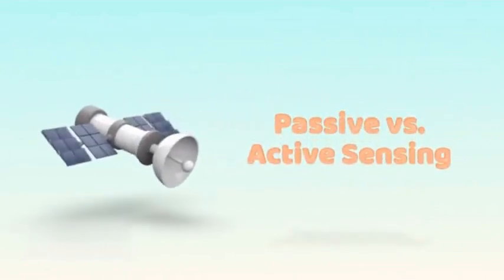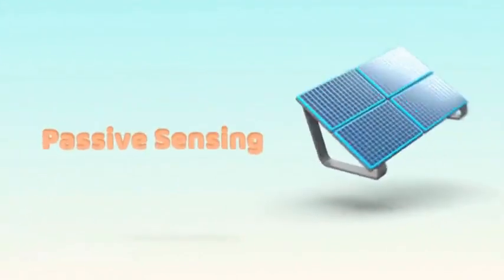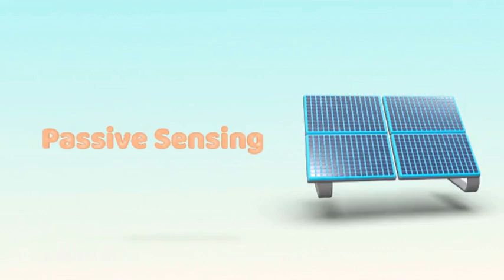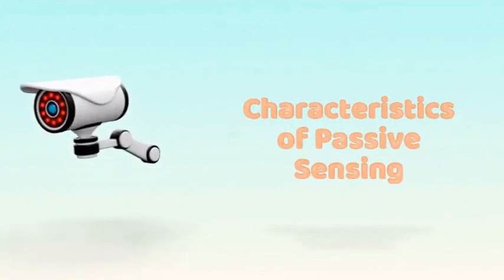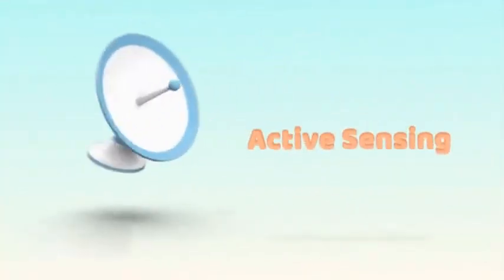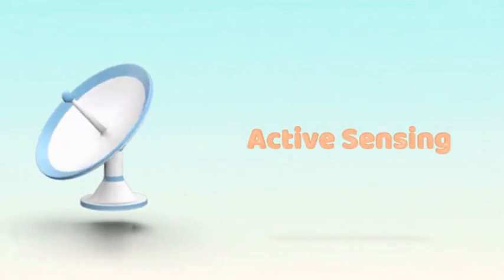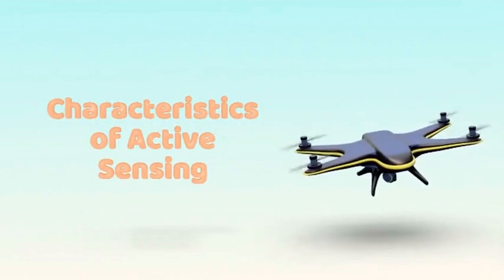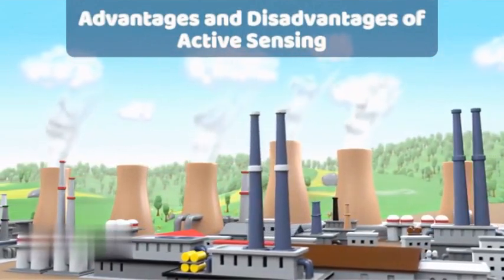Understanding Passive and Active Remote Sensing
Welcome to REMGIS-TECH!
In this video, we delve into the fundamental concepts of passive and active remote sensing, two key approaches that underpin modern geospatial technology. Gain a clear understanding of how these methods differ, their mechanisms, and their diverse applications in real-world scenarios.
Whether you're a student, researcher, or professional, this video provides a comprehensive overview of passive and active remote sensing and their transformative roles in observing and understanding our world.